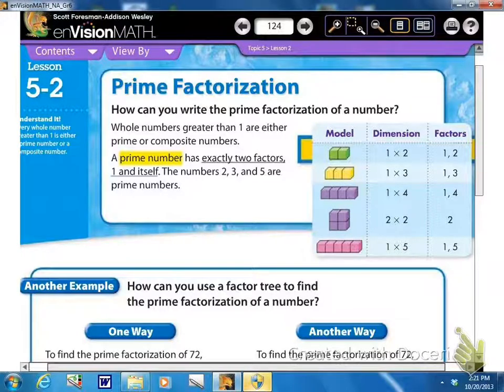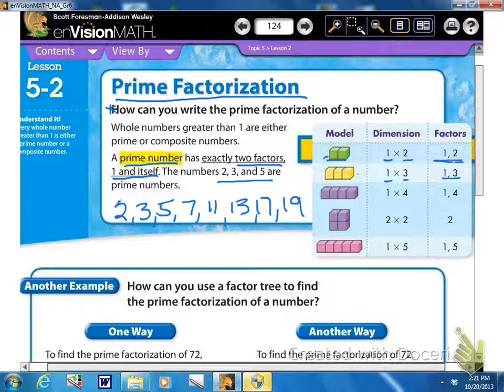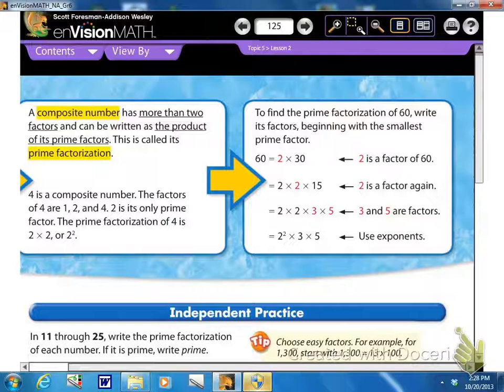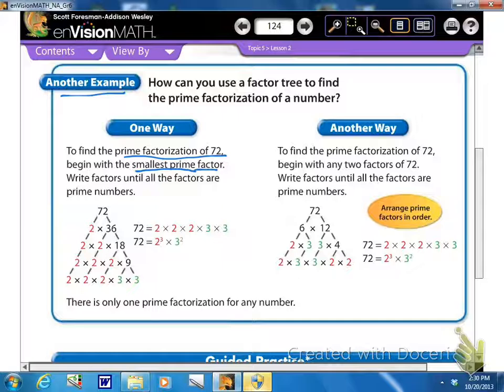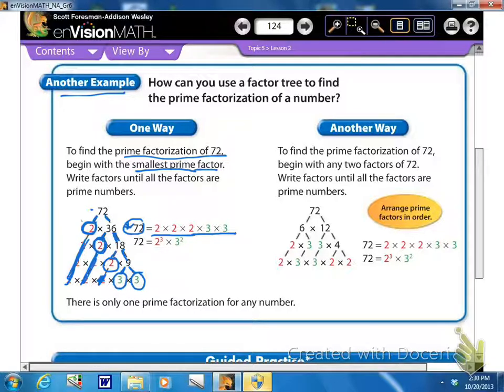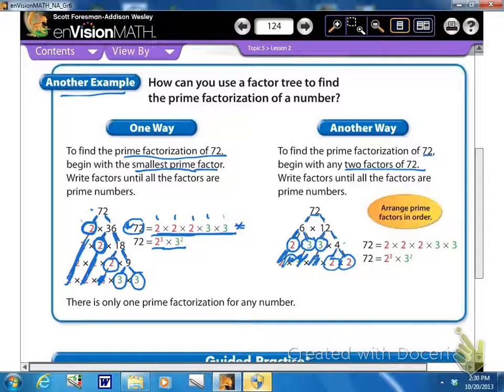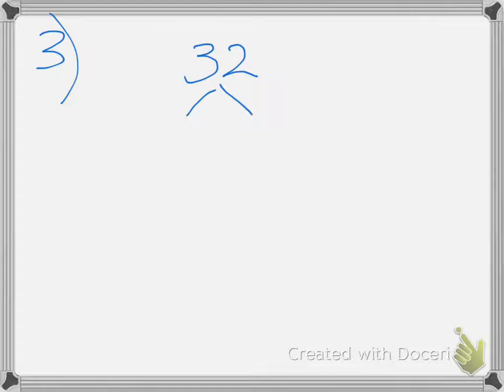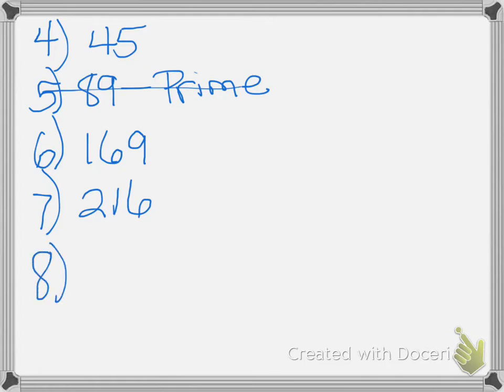Math 5-2 Prime Factorization